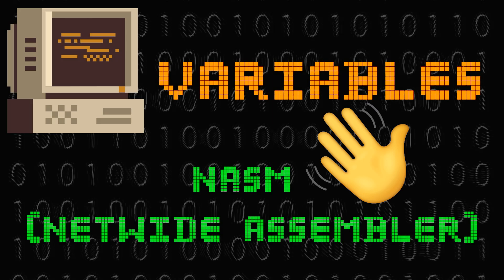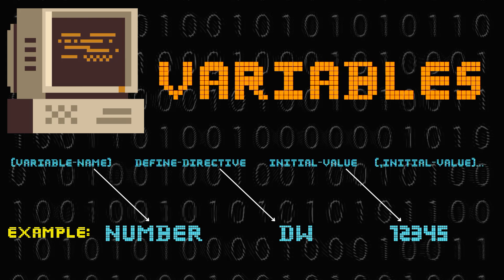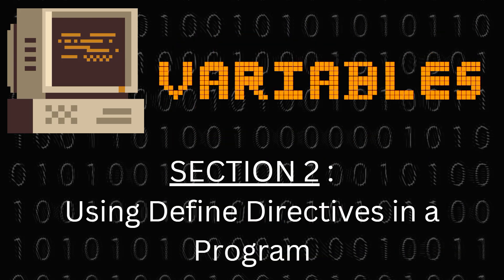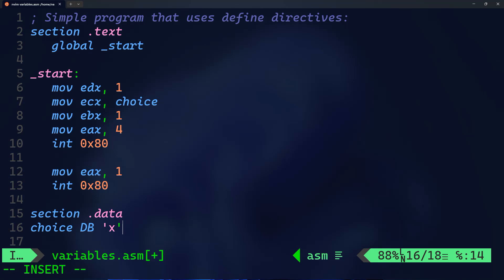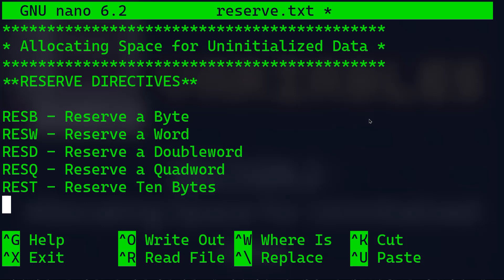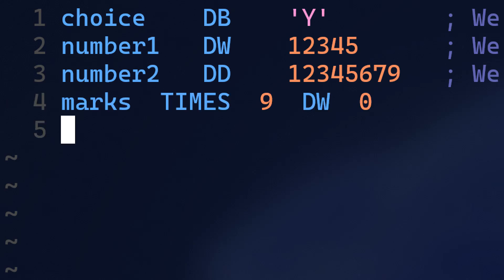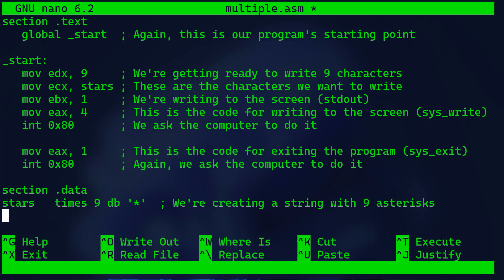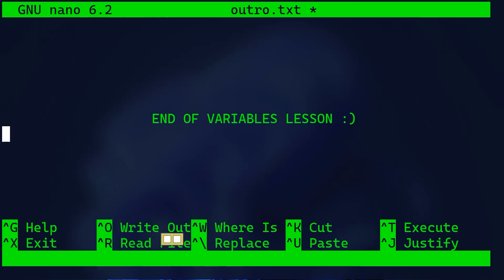Variables in Assembly Language 🧩 X86 - 32 Bit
🔍  In this video, we're diving deep into the fascinating realm of Variables in Assembly Language. 🤯

👉 Watch as we demystify the concept of variables in low-level programming, making it super accessible for beginners and enlightening for seasoned coders. 💻

📚 What you'll learn in this tutorial:

What are variables in assembly language? 🤔
How to declare and initialize variables in assembly code.
Manipulating data using registers and memory addresses. 💽
Hands-on examples to solidify your understanding. 💪
Whether you're working with x86, ARM, or any other architecture, understanding variables is fundamental to mastering assembly programming.

⚠️ It’s very easy to help the channel ⚠️
➊ Like 👍 or 👎 the video
➋ Write a comment 💬 under the video (I answer almost everyone)
➍ Watch the rest of the videos 🎥 on the channel.
✔️Every completed item makes the channel better!
Thanks friends! 🤝 🤗 👐

If you have any questions or need further clarification on any aspect of assembly language variables, drop them in the comments below.
We love hearing from you and are here to help. Happy coding! 🖥️💡👨‍💻